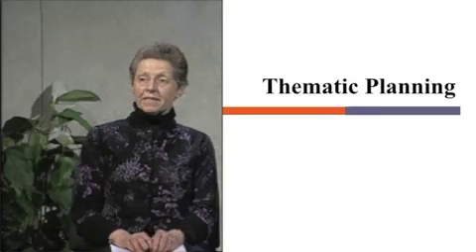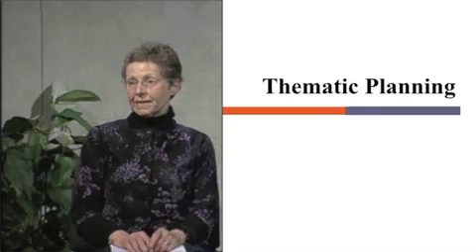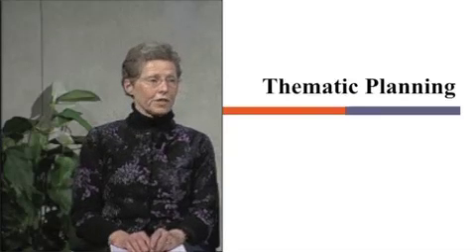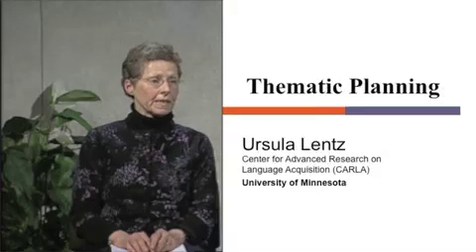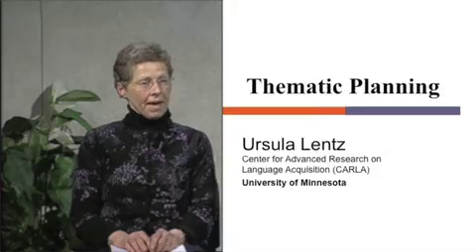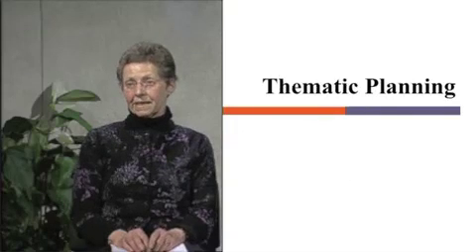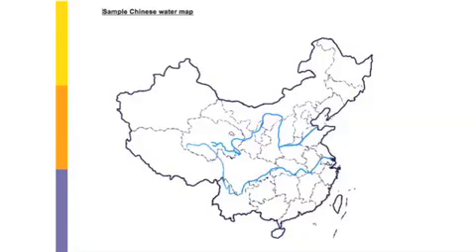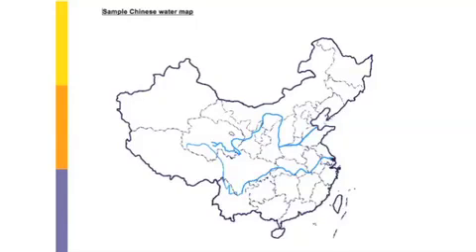Thematic Planning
Ursula Lentz and Donna Clementi discuss standards-based performance assessment unit creation with several language instructors.